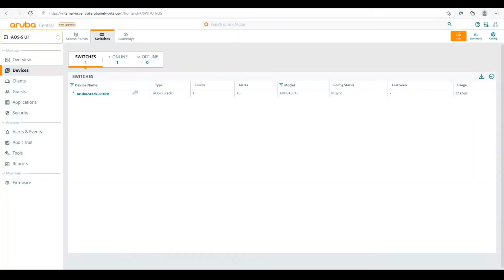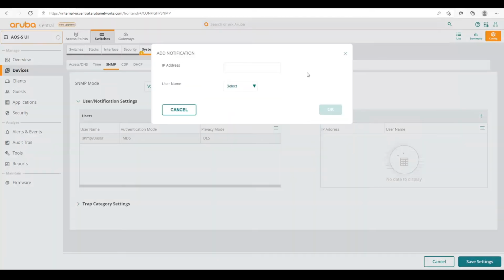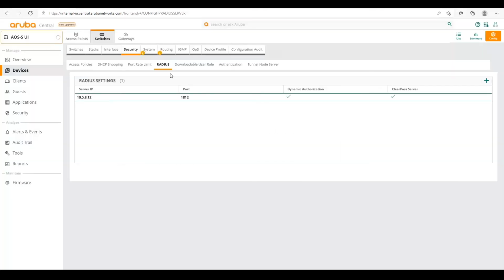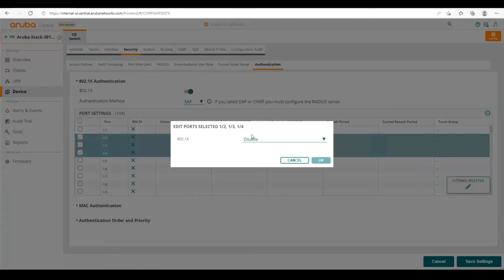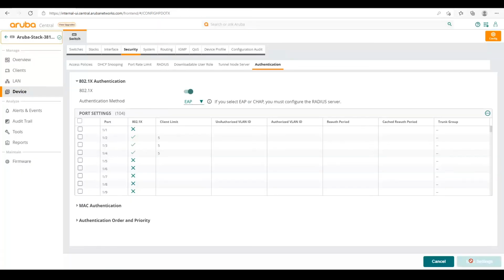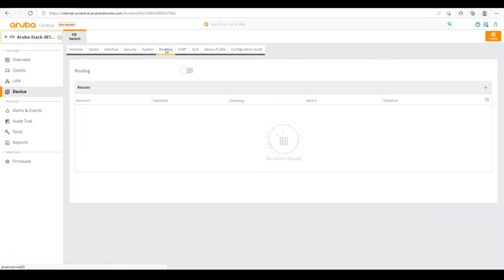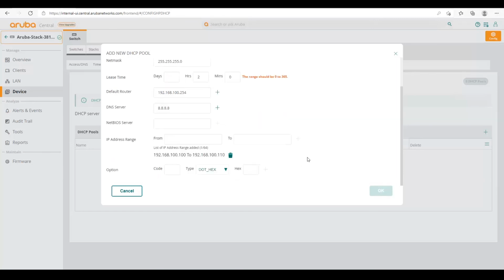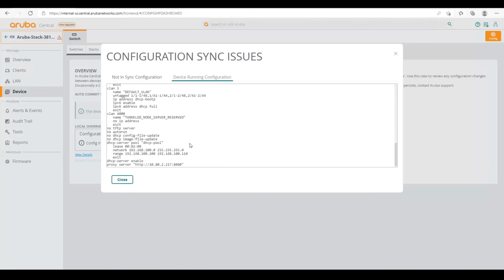HPE Aruba Networks Switching and Central - Ep 7 - AOS Switch - UI Group Enhancements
This video will go over some of the latest HPE Aruba Networks Central UI Group Enhancements with AOS-Switch.